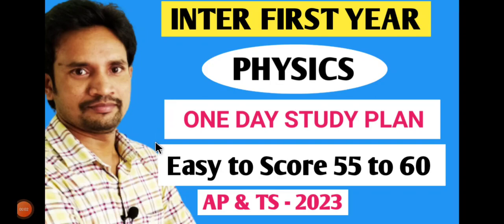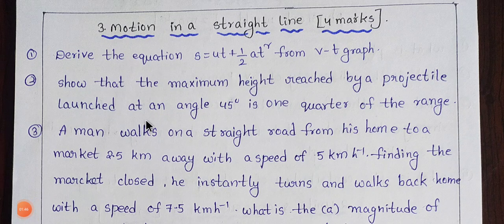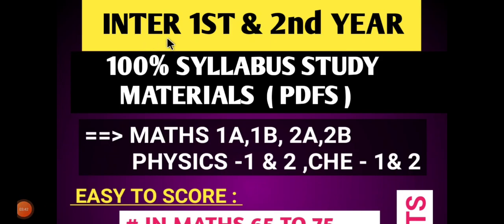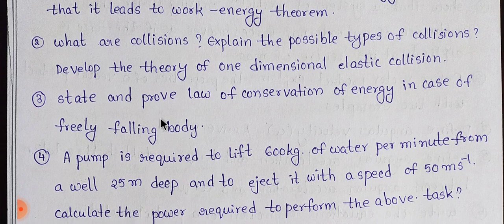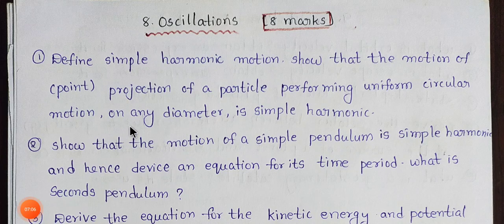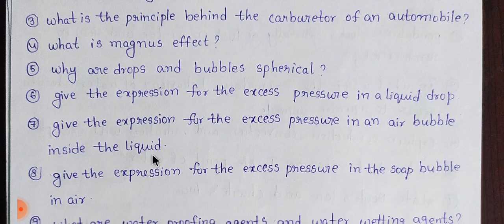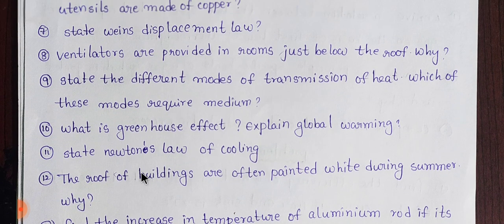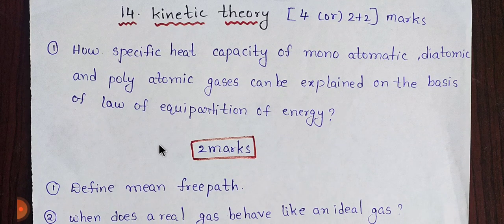PHYSICS 1 ONE DAY STUDY PLAN / INTER FIRST YEAR PHYSICS ONE DAY STUDY PLAN